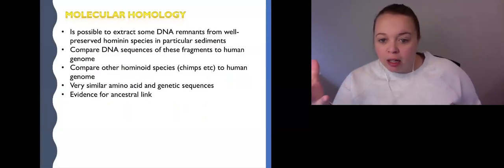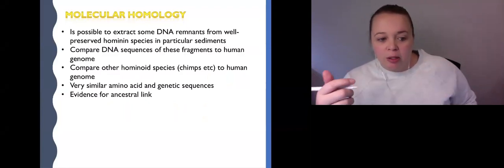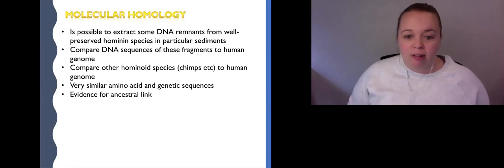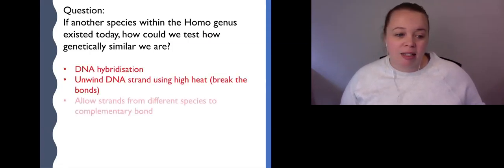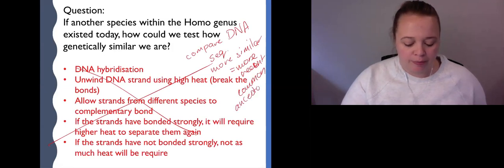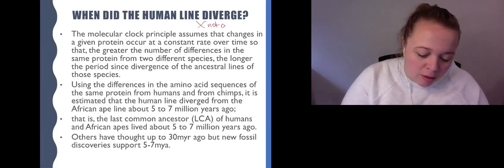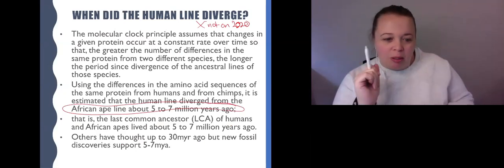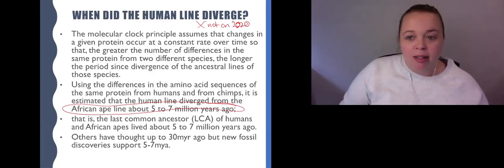4.1.4g Hominin molecular evidence